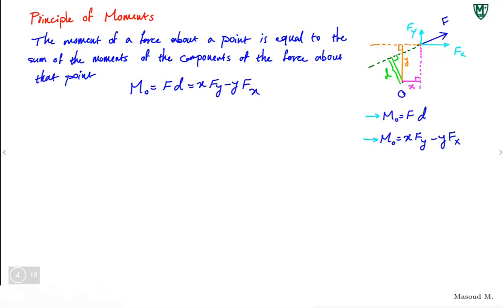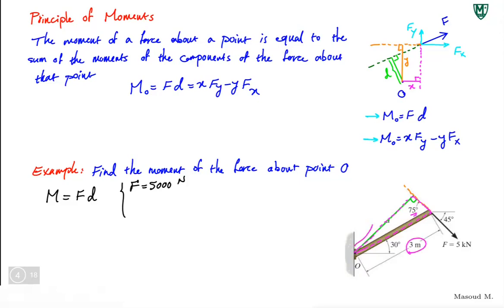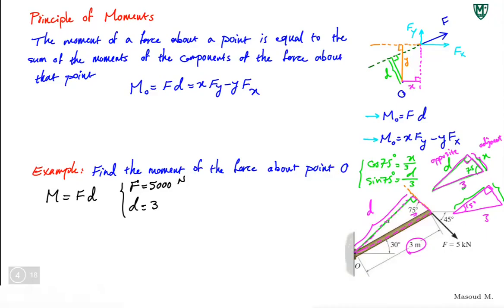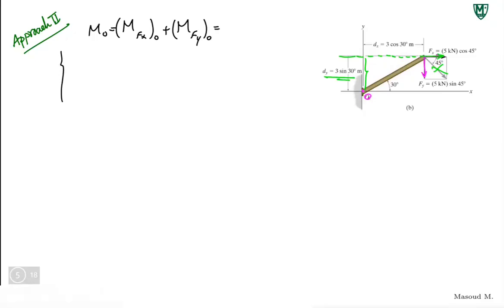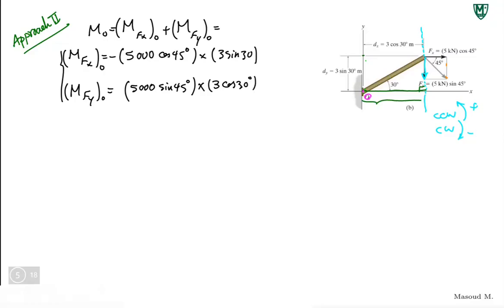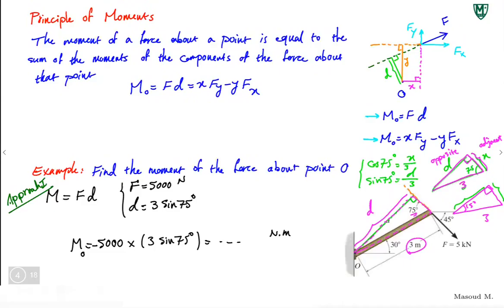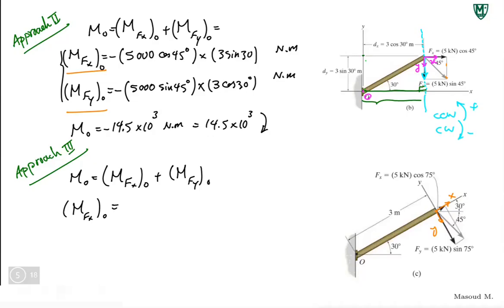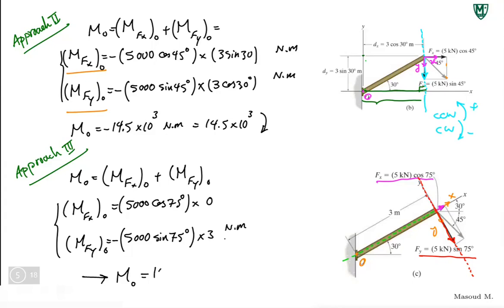22 Principle of Moments - Example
An example demonstrating the principle of moments